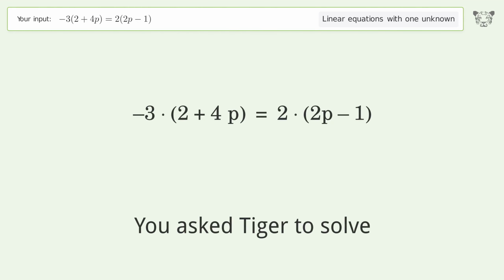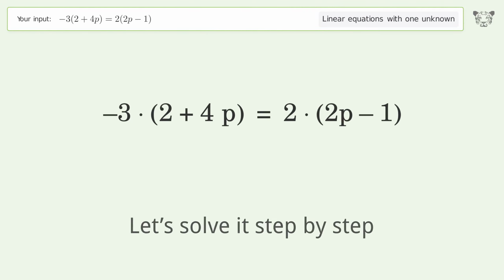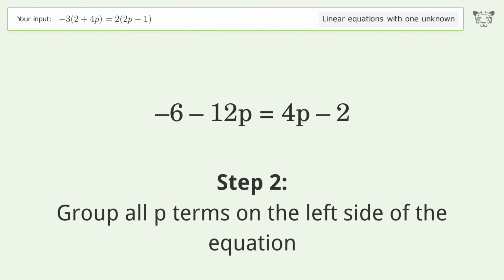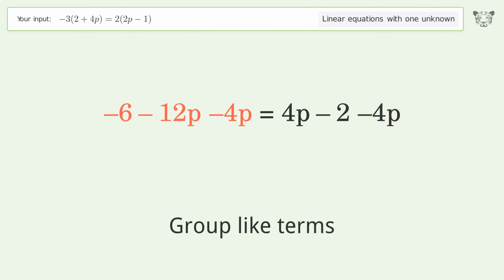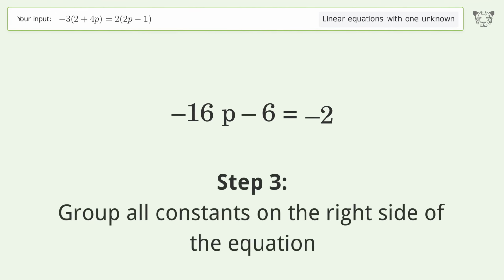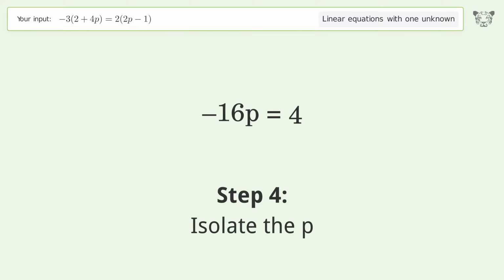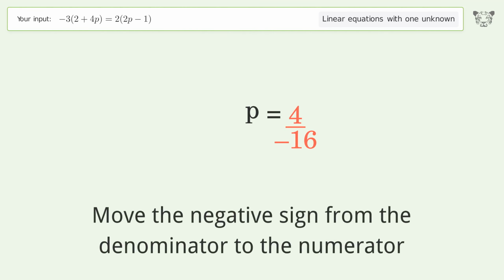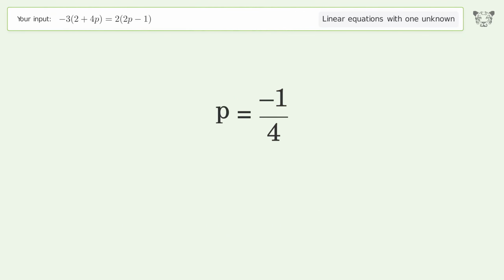Solve -3(2+4p)=2(2p-1): Linear Equation Video Solution | Tiger Algebra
Struggling with -3(2+4p)=2(2p-1)? Watch our step-by-step video on Tiger Algebra to master this linear equation effortlessly.